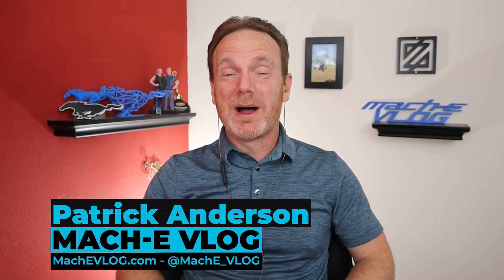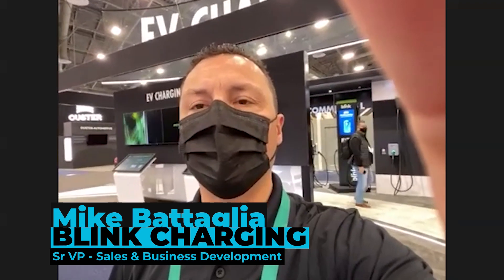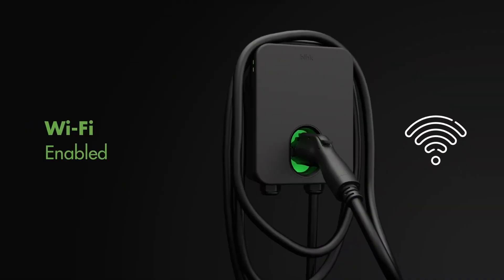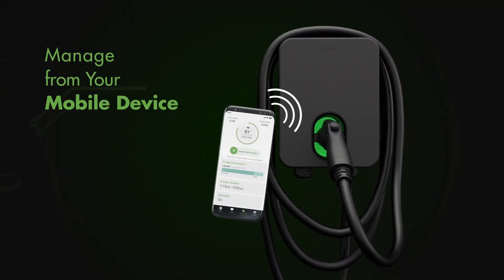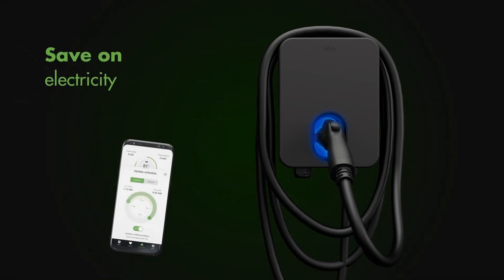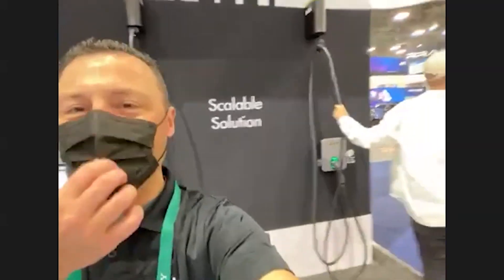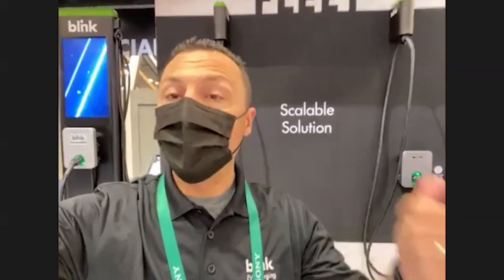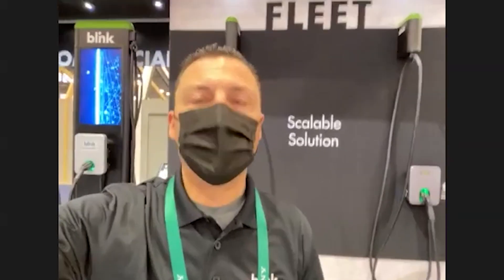Blink Charging at CES 2022 - 7 new EV charging products announced!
From home chargers to a wall mounted DC fast charger, Blink Charging announced a slew of new products at CES 2022. We talk with Mike Battaglia, VP of Sales & Business Development at Blink and go over all of the new products.